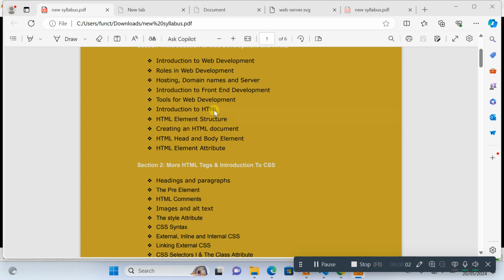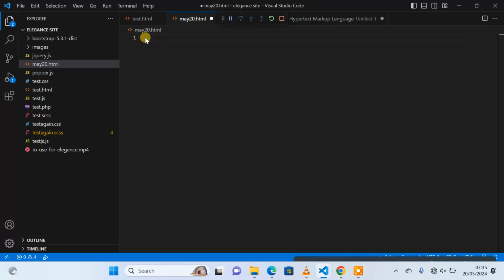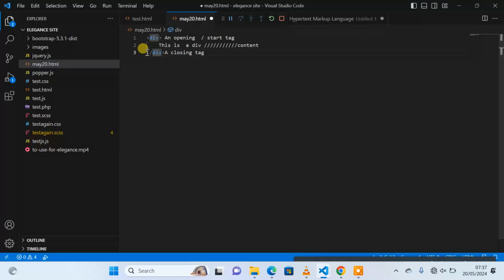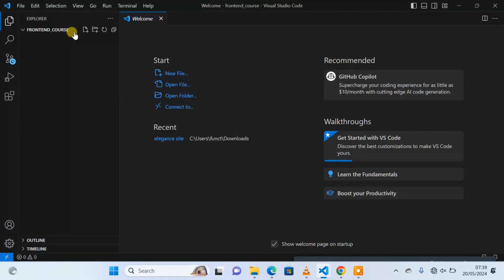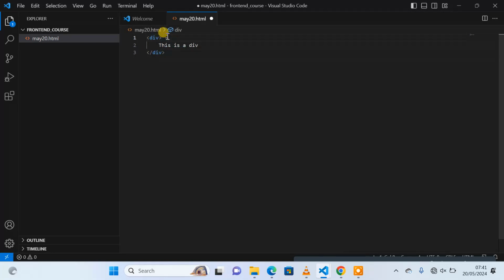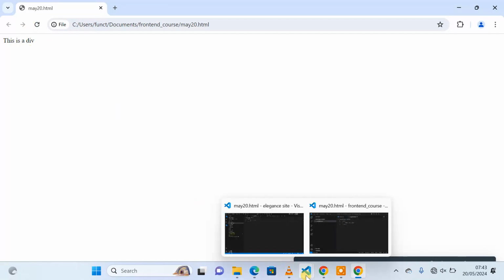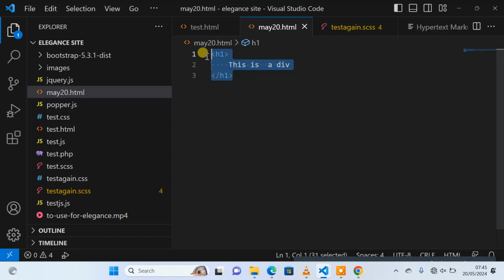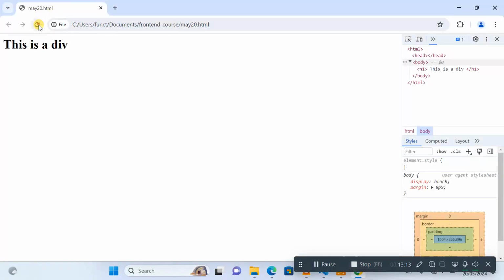3 html element structure